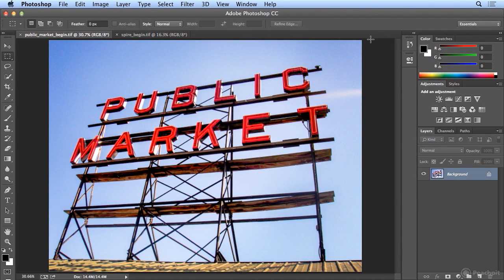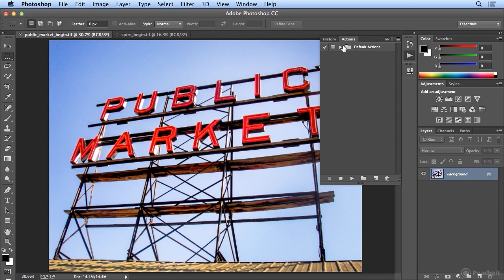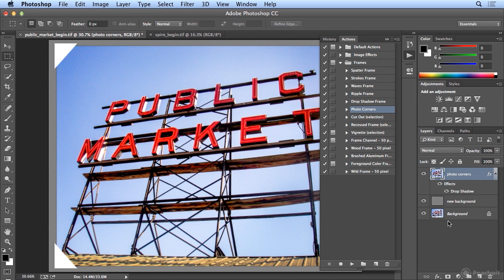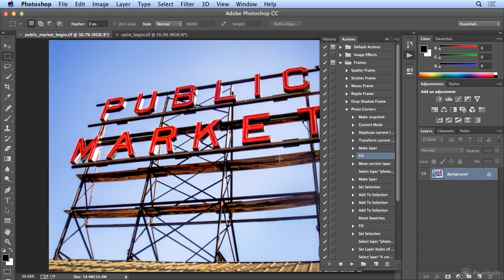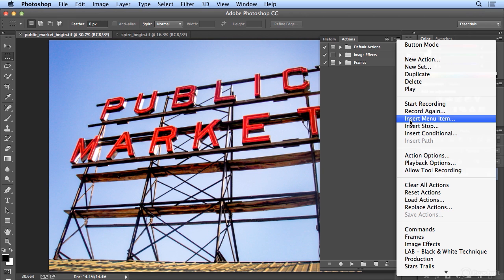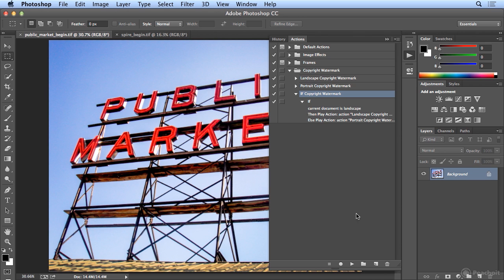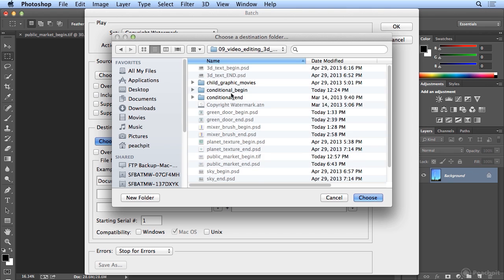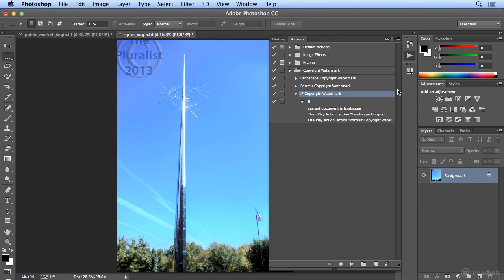096.Using Actions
096.Using Actions Adobe Photoshop CC: Learn by Video

Photoshop Projects
Customizing Photoshop

Category: Design

Students
Professionals
Graphic Designers
Web Developers
Photographers
Beginners